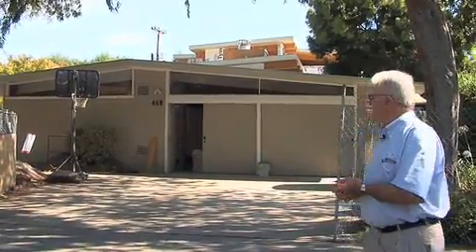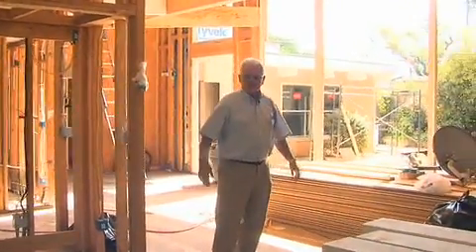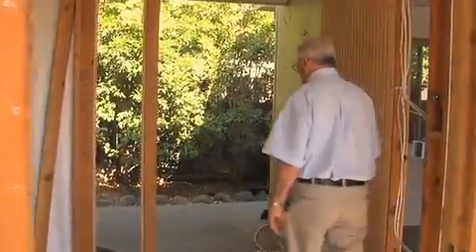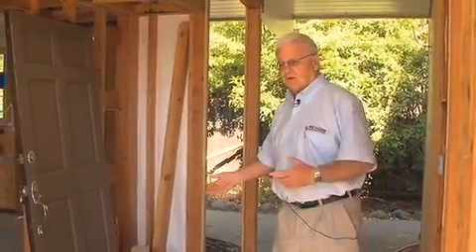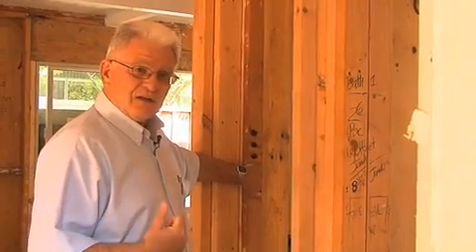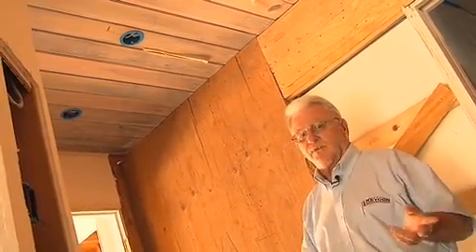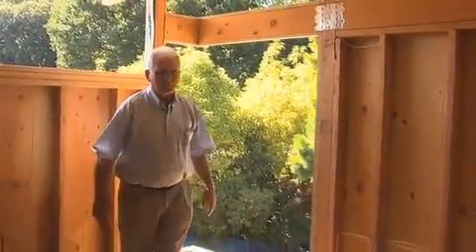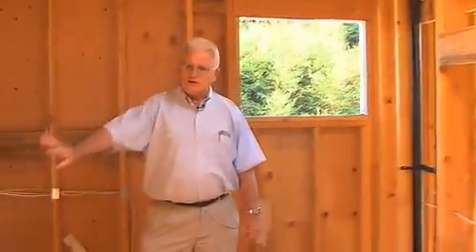Keycon Palo Alto Project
Keycon, Inc. Eichler remodeling project in Palo Alto, California. Keycon is the leading design and build contractor specializing in Eichler and other mid-century modern homes. This project adds an innovative second-story addition.